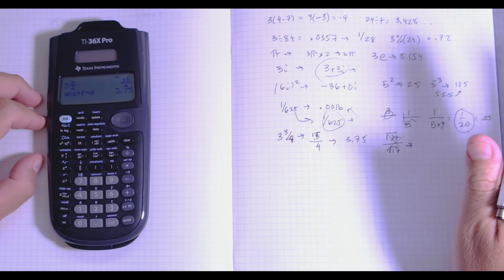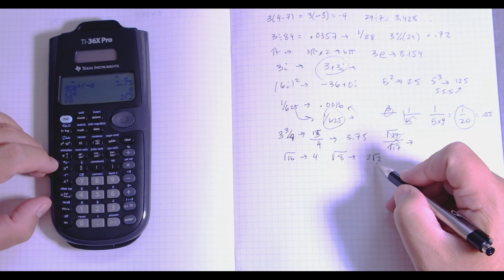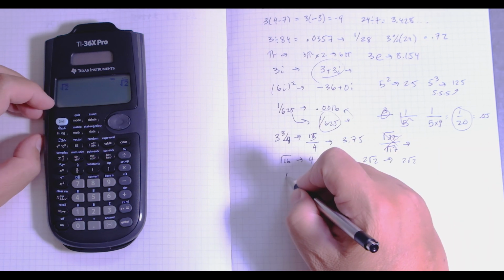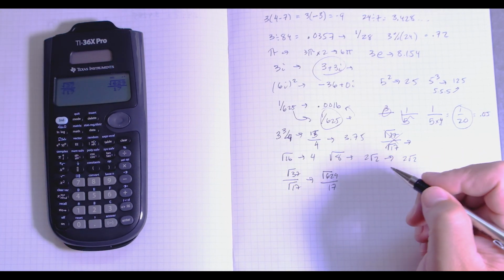Beginner's Guide TI-36X Pro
This video will show you how to use the TI-36X Pro calculator.